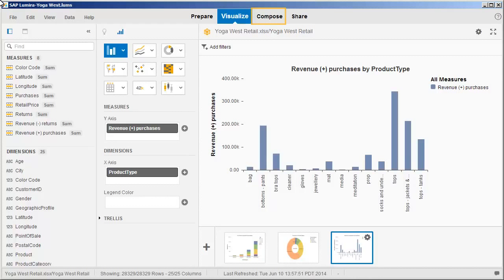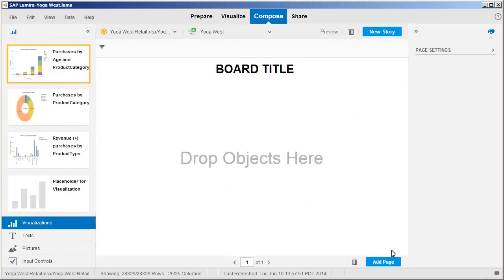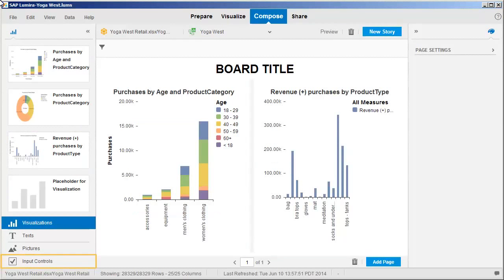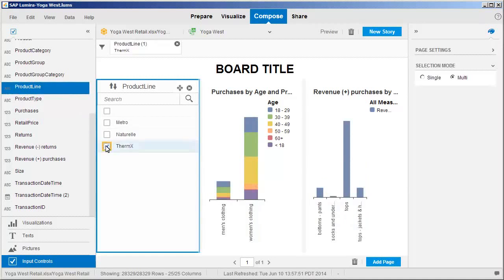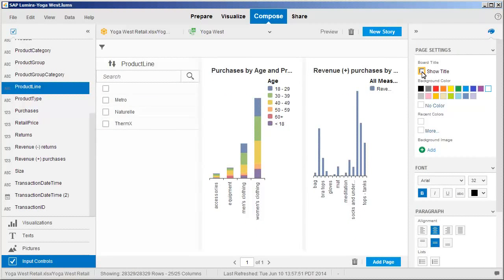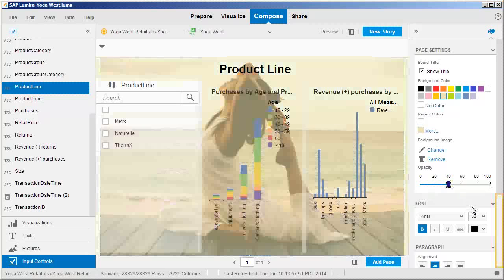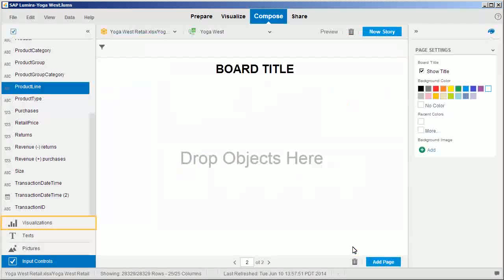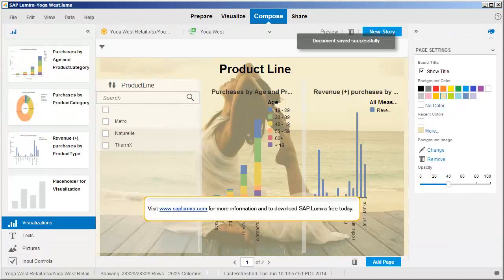Create a story SAP Lumira 1 17